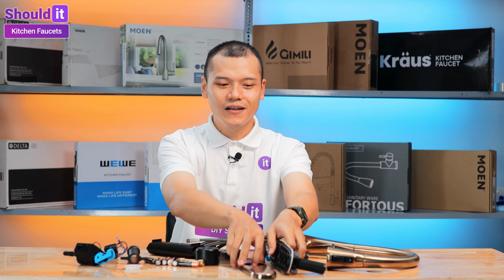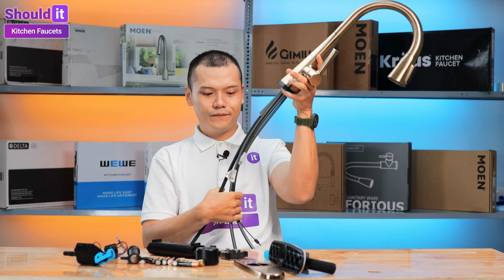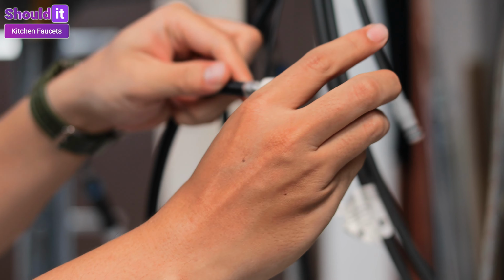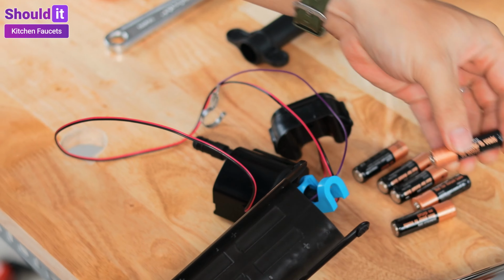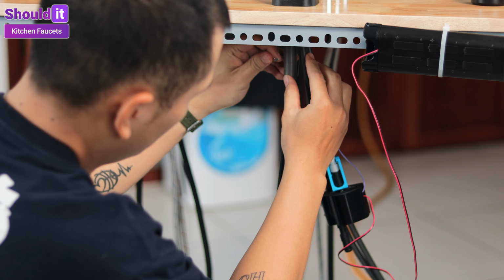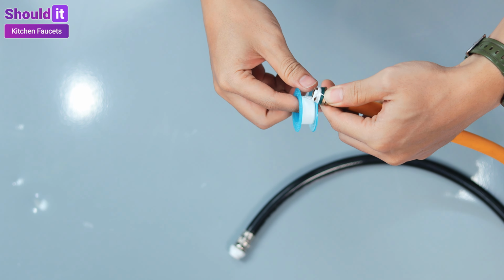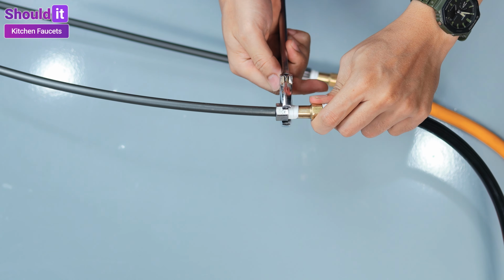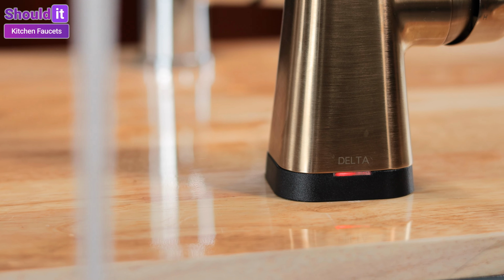How to Install Delta Lenta Touch2O Kitchen Faucet - Shouldit Kitchen Faucet Series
Because of its electronic features, setting up the Delta Lenta Touch2O 19802TZ-DST can be daunting. But with a little help from this video, you too will realize that it’s not that complicated.

This time in ShouldIT Kitchen Faucet Series, we show you how to mount the faucet from start to finish and how the whole process takes only minutes. Have fun DIY!

Chapters:
0:00 Intro
0:33 Installation
4:12 Water check
4:42 Outro